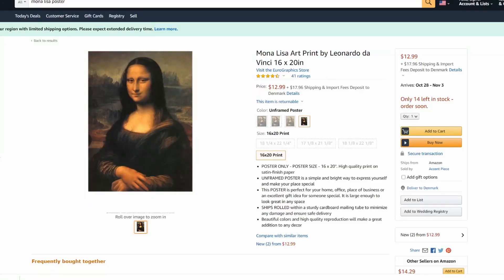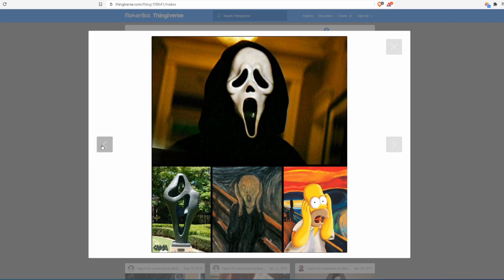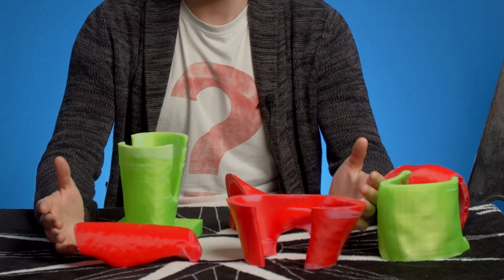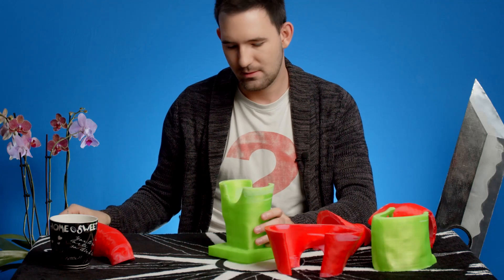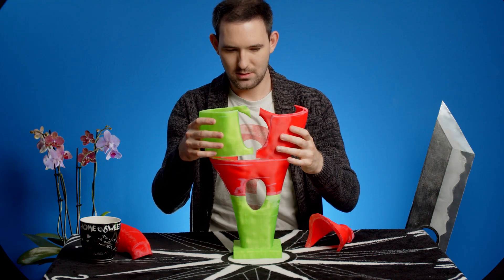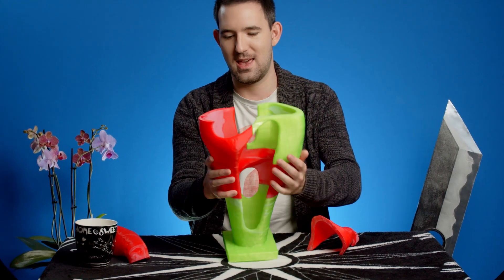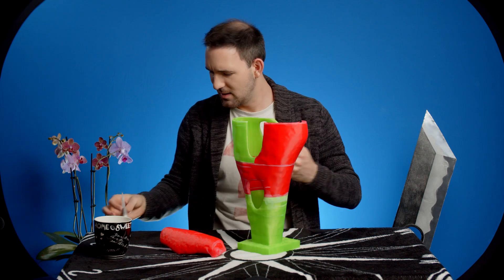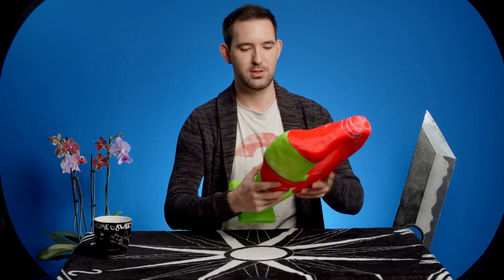3D printed Landscape sculpture (Barbara Hepworth 1961)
I like art! Do you like art? Why not make some with a 3D printer? Come join me for part one of the re-creation of Barbara Hepworth's "Figure for Landscape"

Credit for the print model goes to CosmoWenman on thingiverse, download it